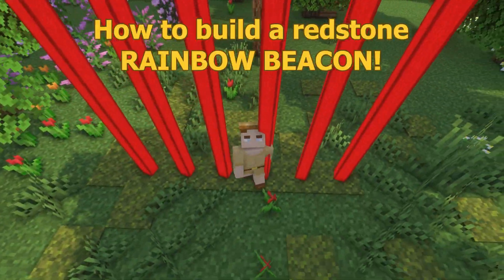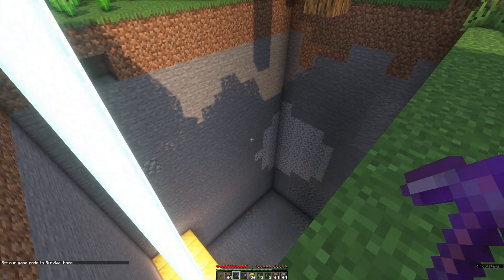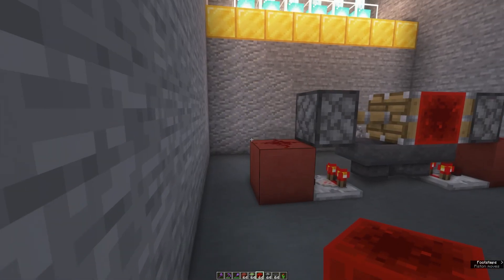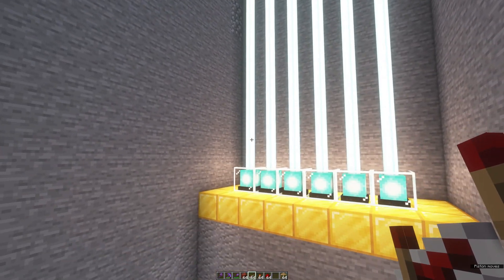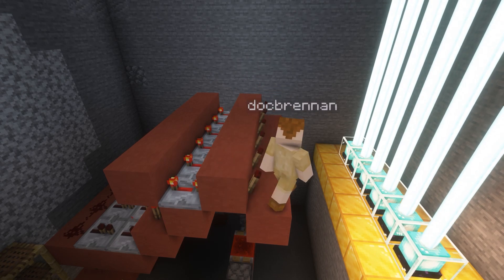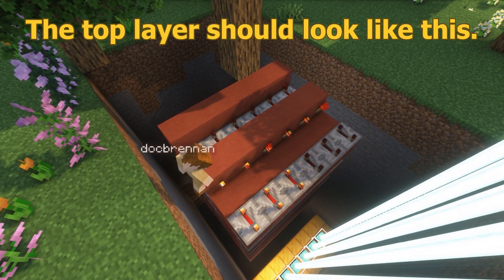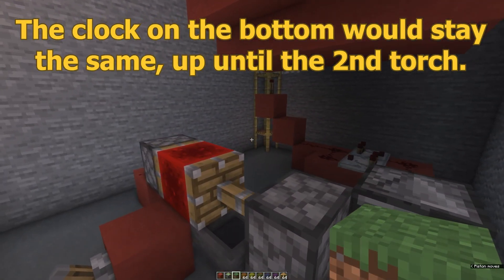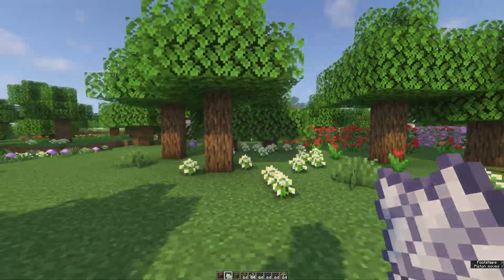Minecraft Tutorial 🌈 Epic Rainbow Beacon with Rotating Colors 🌈 Redstone RGB Lighting! 1.20 Java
Tutorial on how to build a redstone RAINBOW BEACON! This contraption will rotate through an array of 6 colors automatically, somewhat like an RGB keyboard. For your base, for pride on your community server, whatever you like! This is my first tutorial ever, so bear with me! Materials list below.

Works in Java 1.19+ untested in earlier Java versions but it should still work in anything modern. Does not work in Bedrock. :c

0:00 Introduction
0:26 Materials List (also below in description)

0:56 Hole 1: Placement of Beacon
1:44 Hole 2: for Redstone

2:34 Component 1: Hopper Clock
3:35 Component 2: Pulse Extender
4:57 Component 3: Beam Delay

6:02 Brief Explanation of Components

7:12 Component 4: Glass Pusher
10:29 Review of Component 4

10:51 On/Off Switch
11:09 Pistons & Glass Placement

12:18 Alternate Configurations
12:55 Notes on Machine

13:15 Covering the Hole
14:05 Thanks for Watching!

Materials List:
220 Building Blocks (any solid block)
115 Repeaters
74 Redstone Torches
38 Sticky Pistons
36 Stained Glass (6 each of Red, Orange, Yellow, Green & Blue)
24 Blocks to Power Beacon (Iron, Gold or Emerald)
14 Redstone Dust
8 of Any Item that Stacks to 64
6 Beacons
4 Comparators
2 Hoppers
1 Observer
1 Redstone Block
1 Lever

I've seen other designs that do a similar thing but they tend to be super fast, almost like a strobe light, or a different animation. With this design, it slows the color changes quite a bit with a beautiful sweeping effect! This ends up making the machine a lot larger than other designs, but if you like it, it's worth it! Also, if anyone comes up with another way to simplify the redstone to get the same effect, I'd LOVE to see a solution.

You can modify this machine as it is a one-wide-tileable design per beacon beam, making it smaller to only one beam or making it many more than 6! I haven't tested any other colors, but I'm sure you could also swap in different colors too. With more advanced redstone knowledge, you could also make it taller using more than 6 colors, but that would involve adjusting the timing in the hopper clock.

I don't get much time to make many videos but I had a lot of fun with this one and am proud of how it turned out! Hope you enjoy. For more content like this, I do stream similar types of content regularly on Twitch!